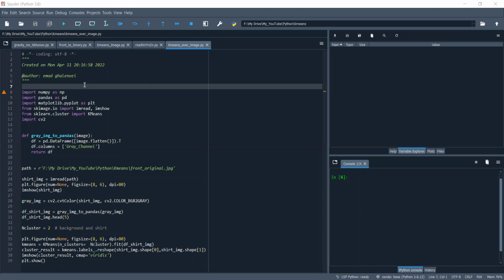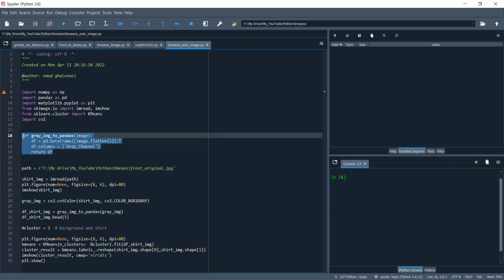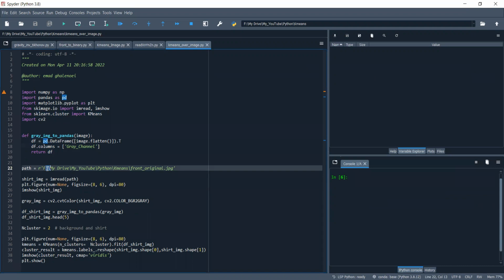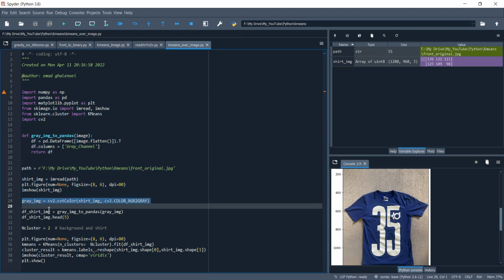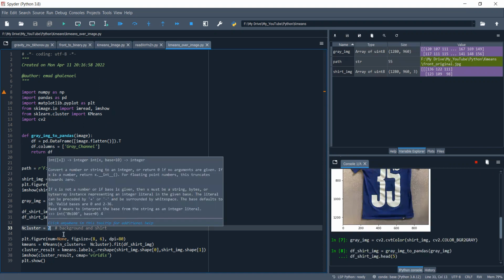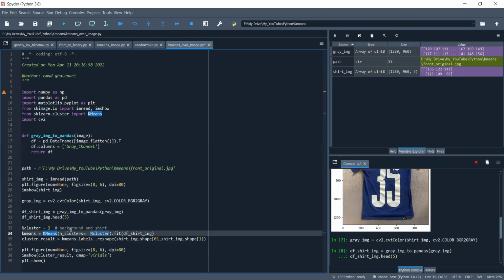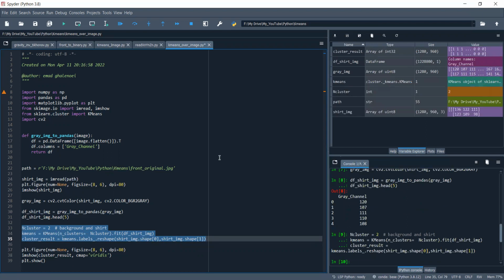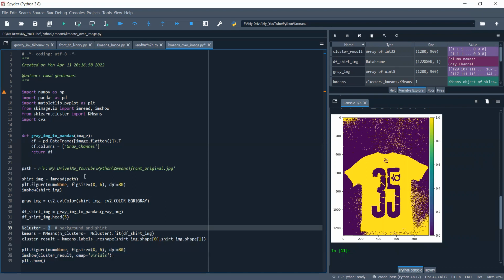clustering an image using sklearn kmeans Python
In this video, I used sklearn kmeans Python to cluster an image into 2 parts.
Emad